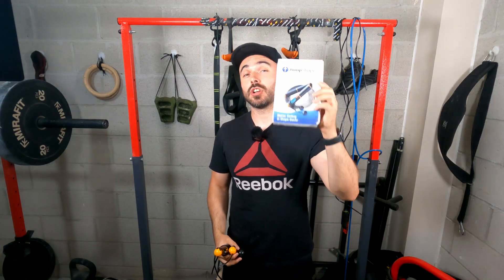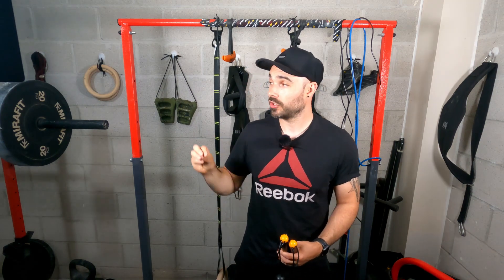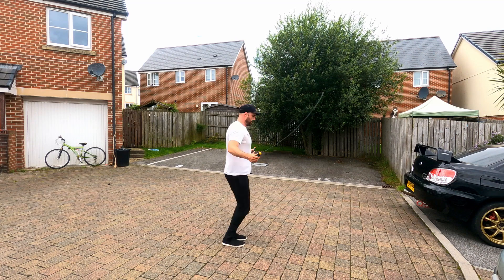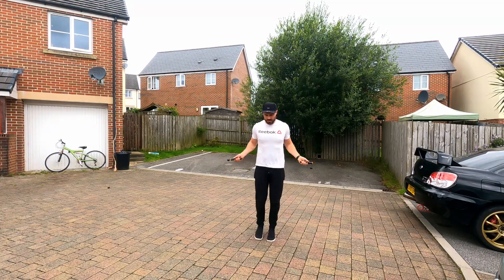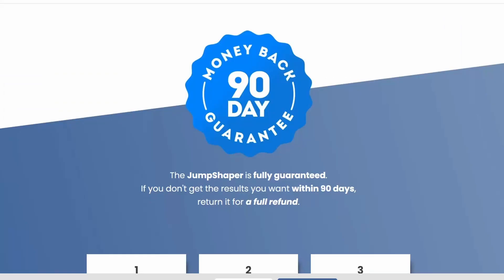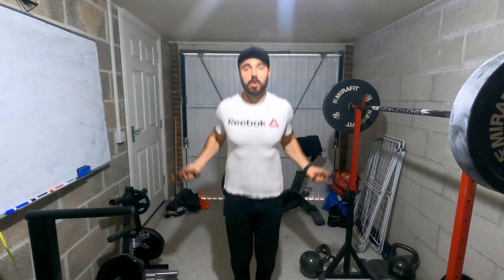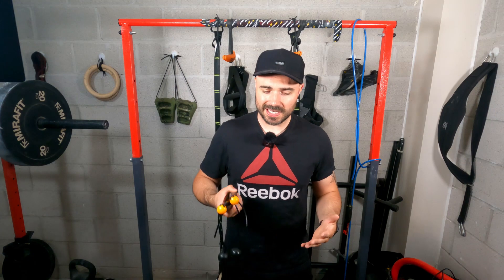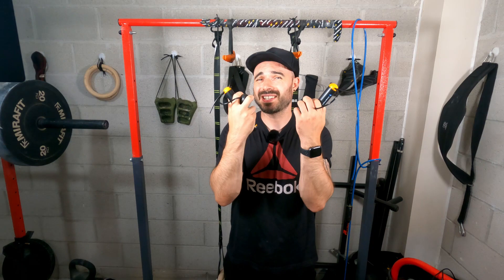Is this the BEST Skipping Rope for YOU? | Jump Shaper Review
So Is this the Best Skipping Rope for you? Today I'm doing a Jump Shaper Review. Jump shaper is a jump rope or skipping rope that allows being to have a wired and wireless way to jump rope meaning that you can do your skipping in more places regardless of weather or space. Some have said its the best jump rope to buy and I wanted to test that out. Skipping is a fantastic way to get into shape, get healthy and work your hear. There are many benefits to jump rope or many benefits to skipping like;
Skipping rope is a great calorie-burner and improves the cardiovascular system.
Improves heart health.
Increases concentration.
Improves coordination.
Increases stamina and gets rid of fatigue.
Increases body flexibility.
Boost mental health.
Decreases belly fat.
Strengthening your bones.

The jump shaper could help many of your tackle these goals and if you want to check the product out make sure to check the link below  and use the discount code LEE10 to save yourself 10%.